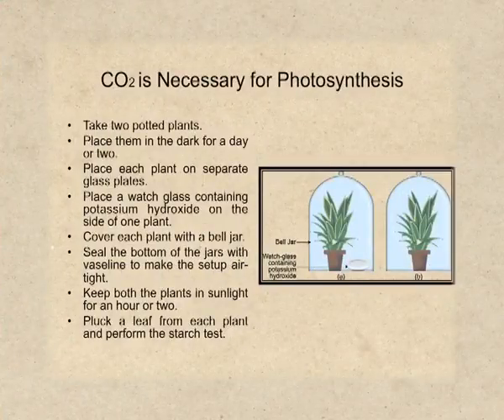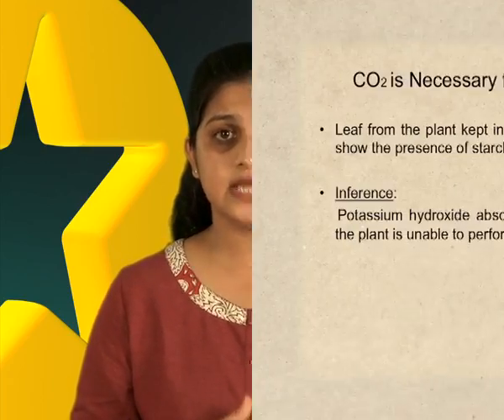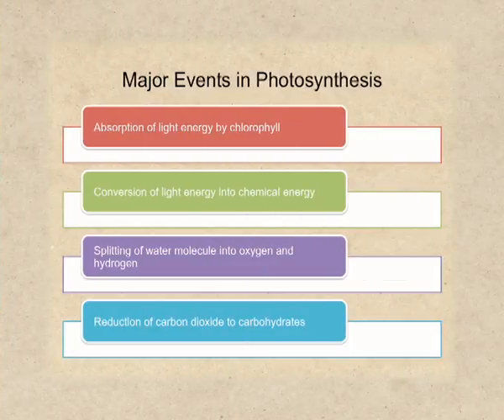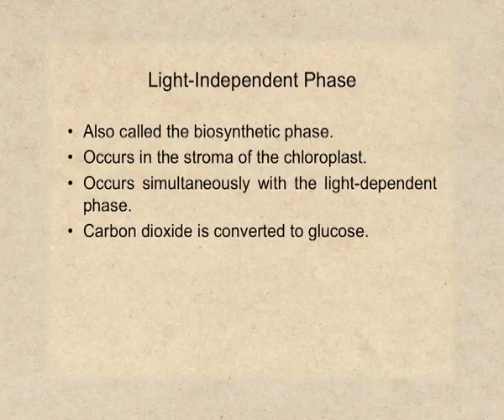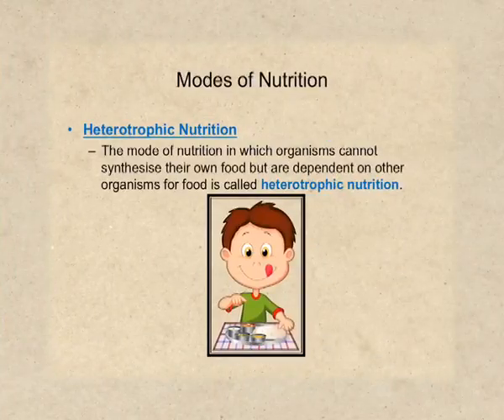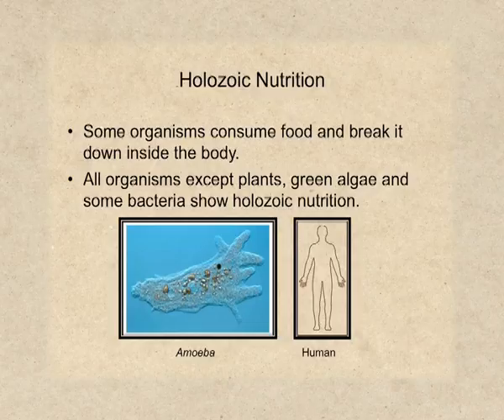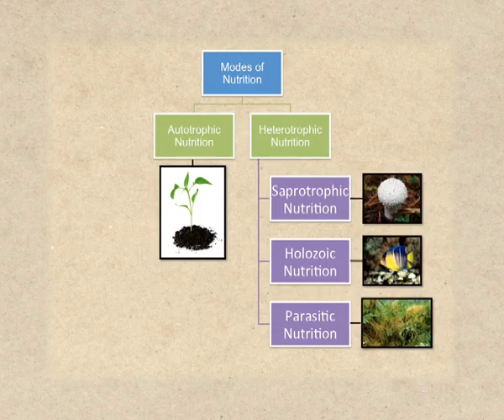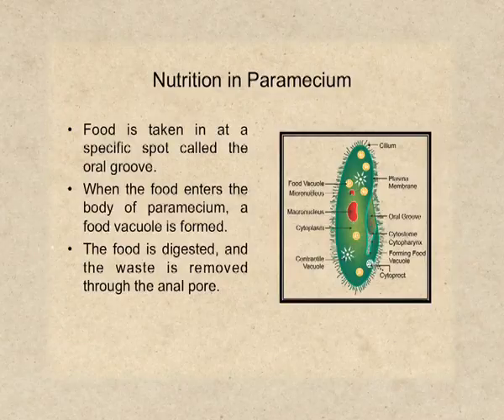Biology Life Processes part 2 CBSE class 10 X